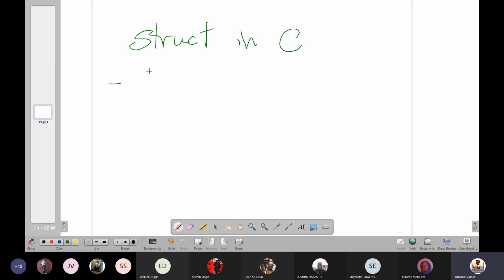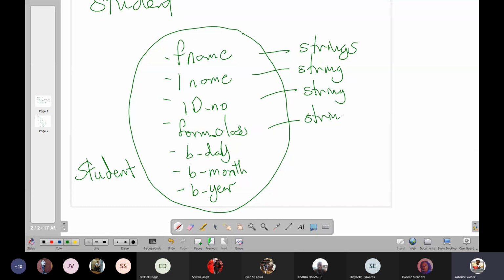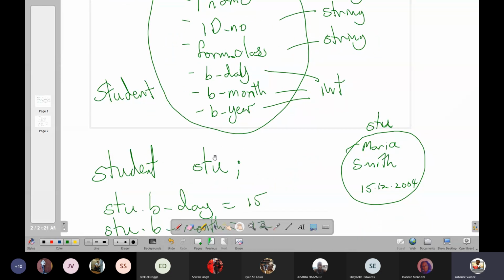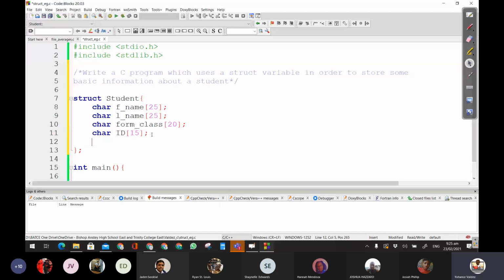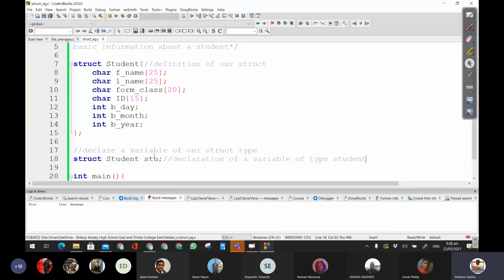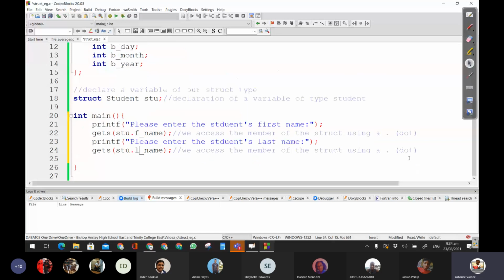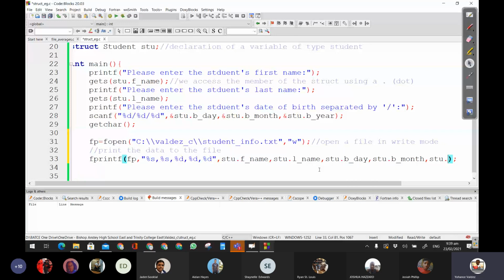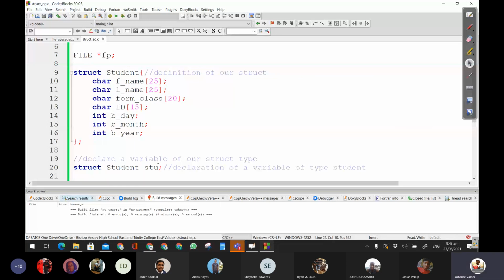Computer Science Unit 1 20210223 Structs 1 - Write info from struct to a file